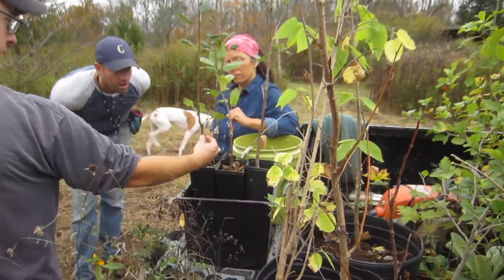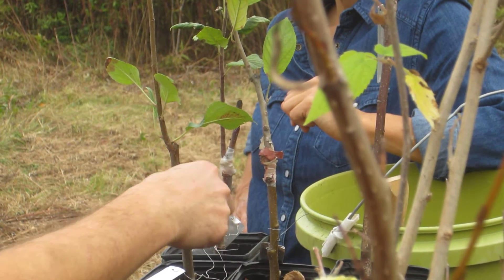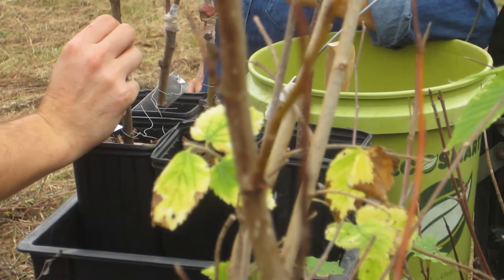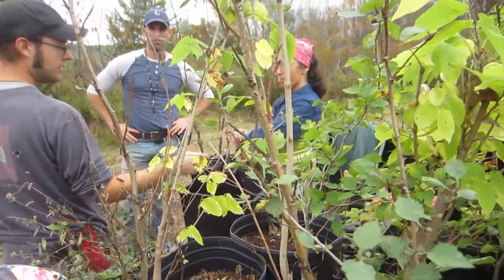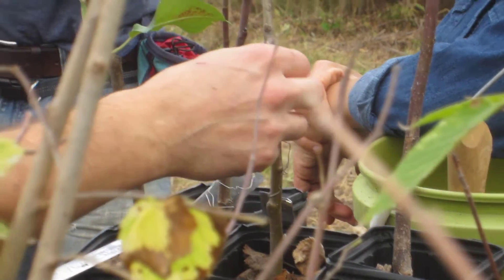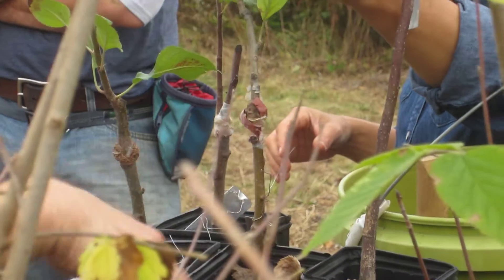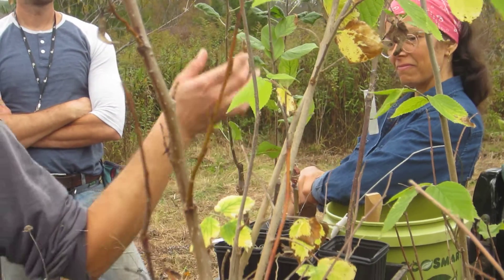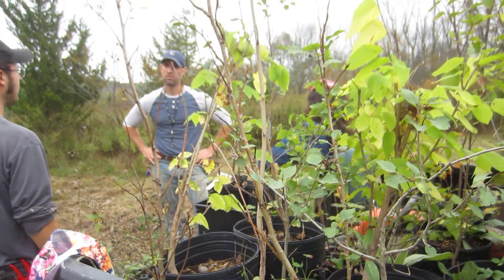How Grafting Works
Watch and learn how to graft from J.P. with Mandala Gardens , here at the Center For Bioregional Living. We are collaborating on tree crop research here.